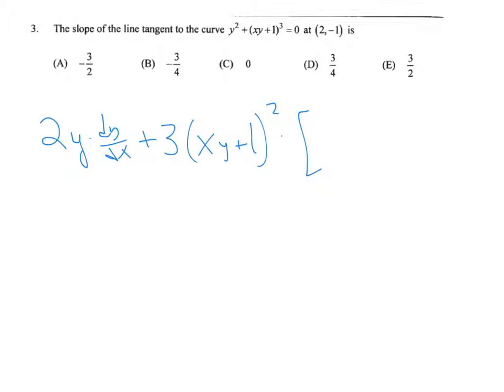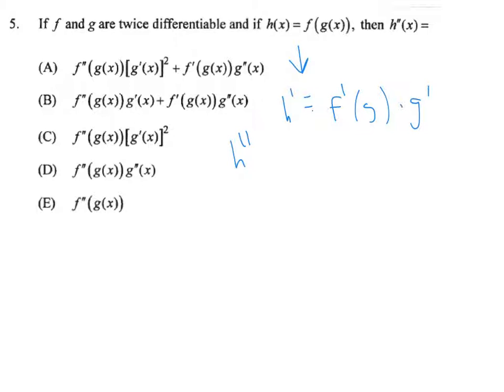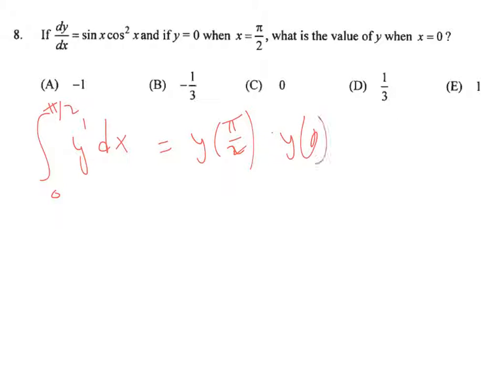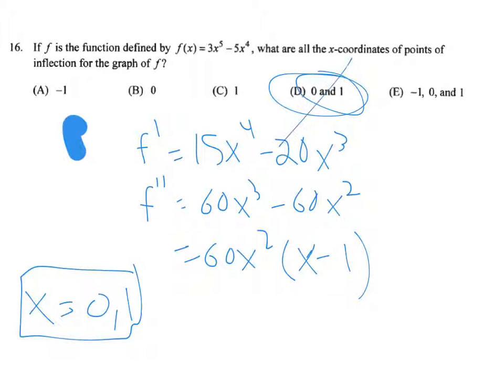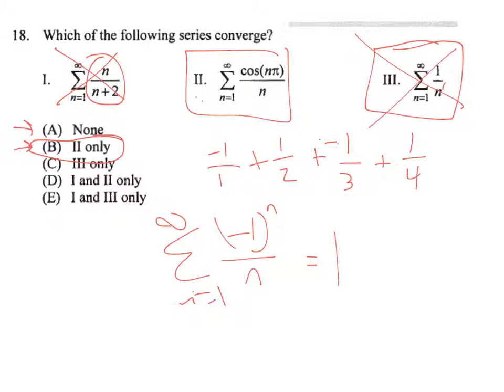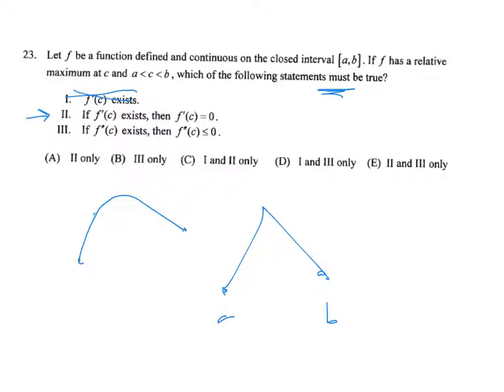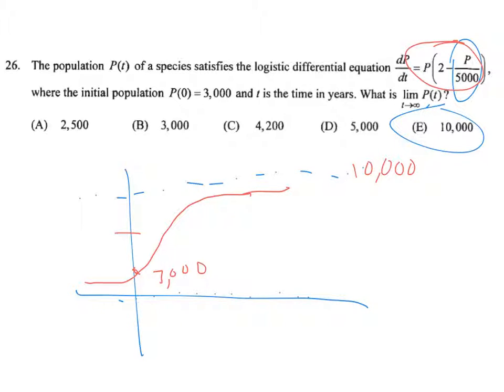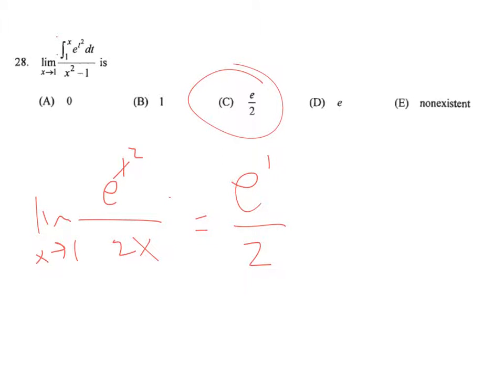1998 Multiple Choice - non-calculator